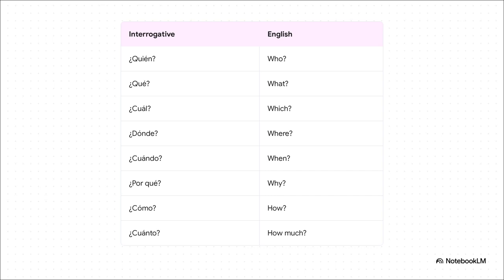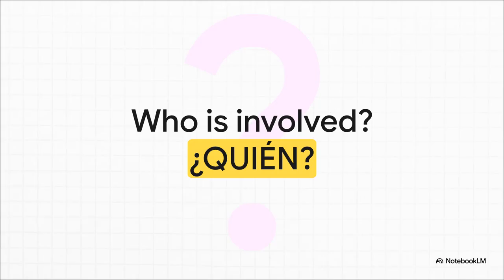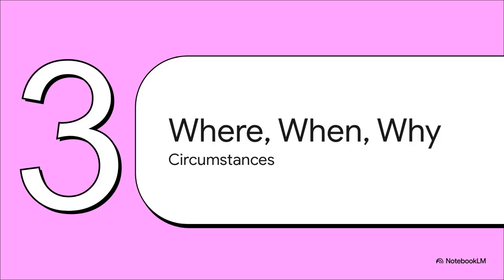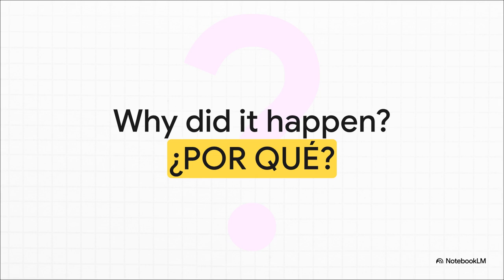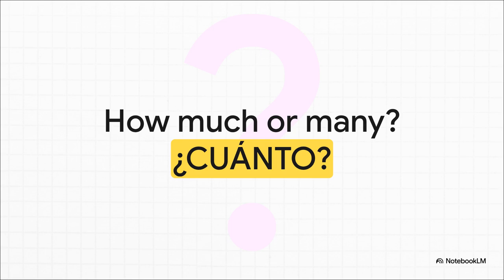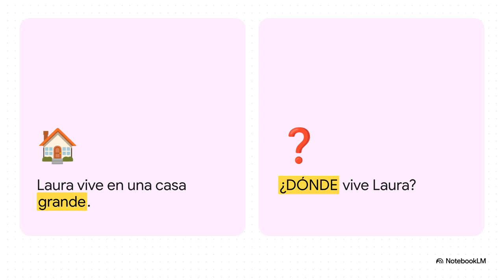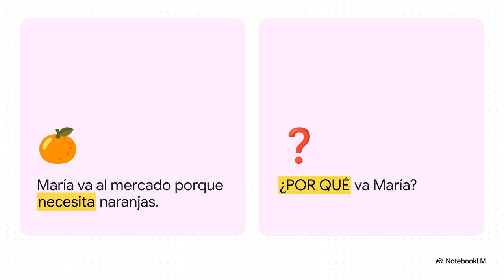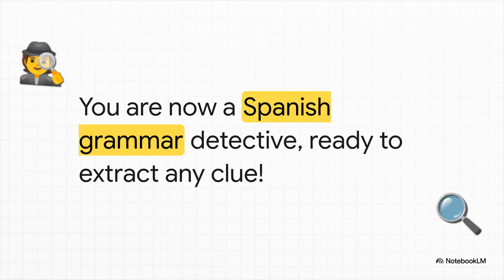❓🇪🇸 Question Words in Spanish | Los Pronombres Interrogativos | Spanish Grammar Lesson 📚✨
Do you know how to ask questions in Spanish? ❓🤔

In this video, you'll learn all the question words in Spanish – also known as los pronombres interrogativos. These are essential for having real conversations, whether you're traveling, meeting new people, or just practicing your Spanish skills. 🇪🇸✨

By the end of this lesson, you'll know how to ask who, what, where, when, why, how, and much more!

📌 What you'll learn:
✅ ¿Qué? – What?
✅ ¿Quién? / ¿Quiénes? – Who? (singular / plural)
✅ ¿Cuándo? – When?
✅ ¿Dónde? – Where?
✅ ¿Por qué? – Why?
✅ ¿Cómo? – How?
✅ ¿Cuál? / ¿Cuáles? – Which? (singular / plural)
✅ ¿Cuánto? / ¿Cuánta? / ¿Cuántos? / ¿Cuántas? – How much? / How many? (with gender and number)
✅ All question words have an accent mark (tilde) ✍️
✅ They always go at the beginning of the question
✅ In Spanish, you need two question marks: ¿...? (opening and closing)
✅ Example questions for each question word
✅ Common answers you'll hear in Spanish
✅ Real-life dialogues and pronunciation practice

💬 COMMENT: Escribe una pregunta en español usando una de estas palabras (Write a question in Spanish using one of these words)

¡Aprende a preguntar y habla español con confianza! 💪🇪🇸❓